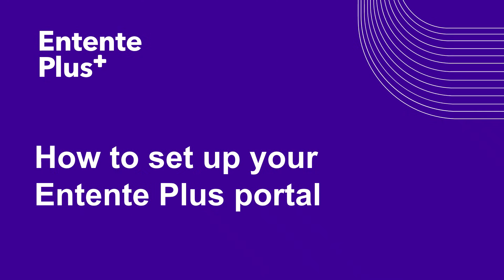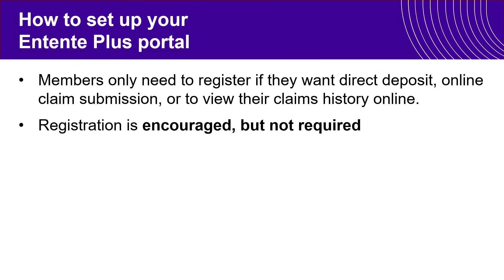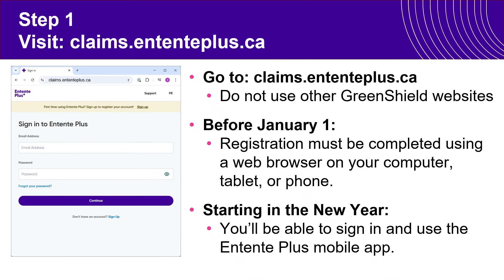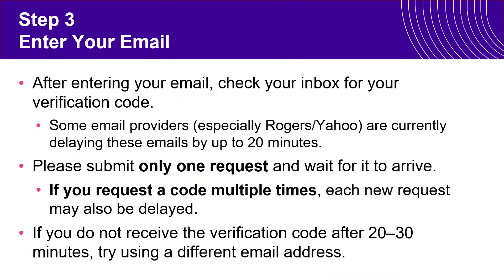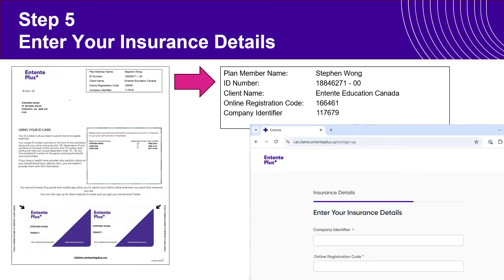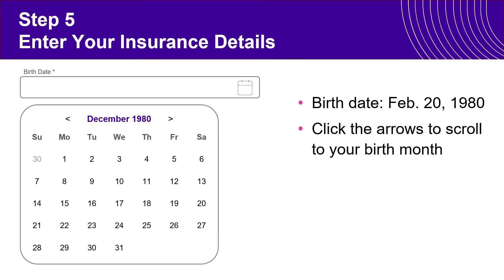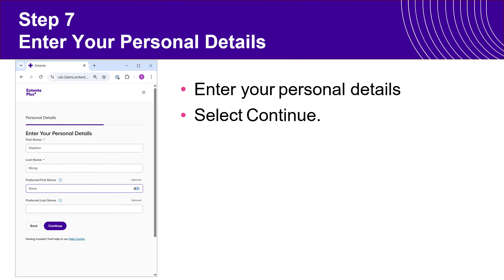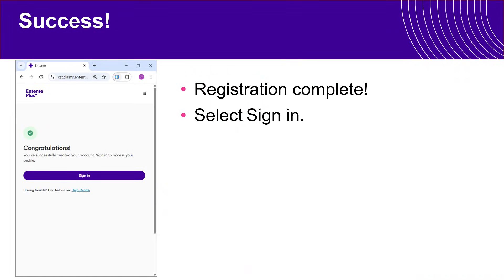How to set up the Entente Plus portal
Members can access the Entente Plus portal at claims.ententeplus.ca. Follow the registration steps to get set up.